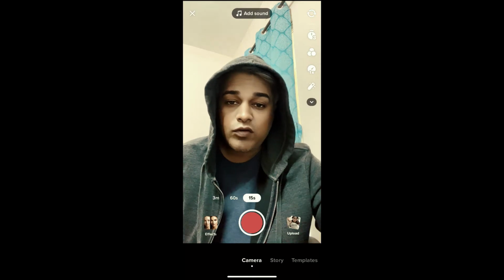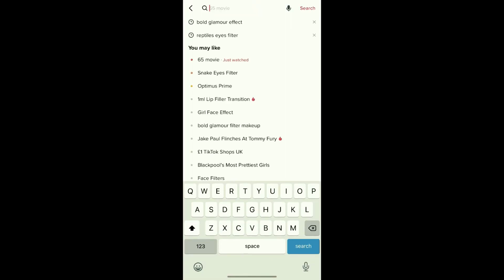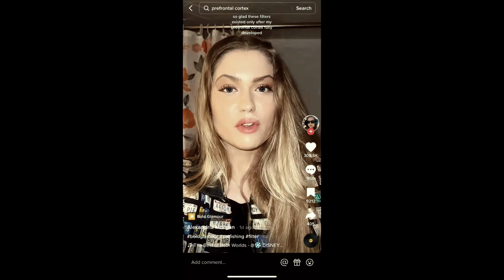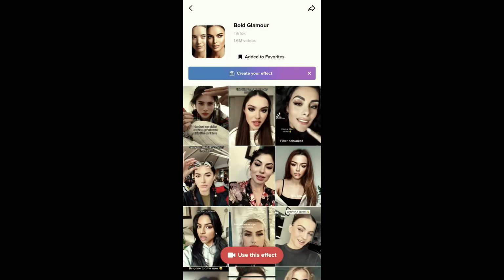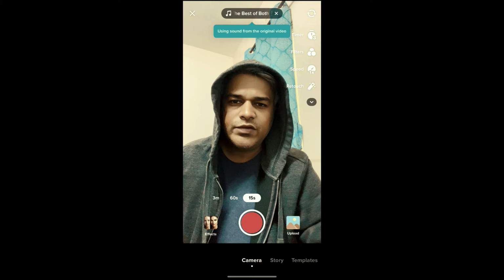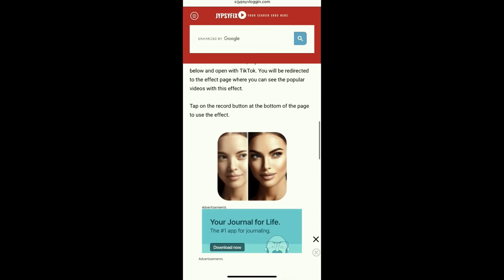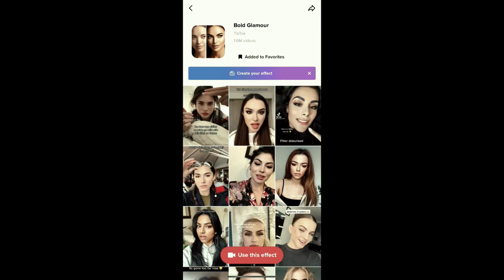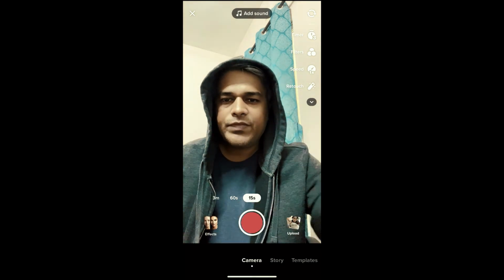How to get the Bold Glamour filter on TikTok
Check this if you are looking for bold glamour filter without TikTok